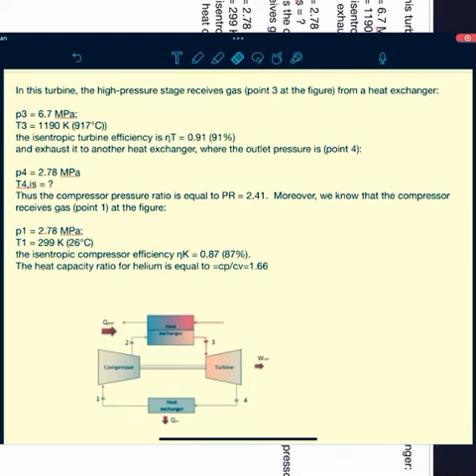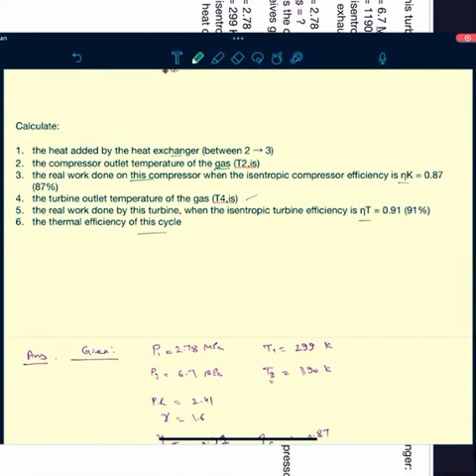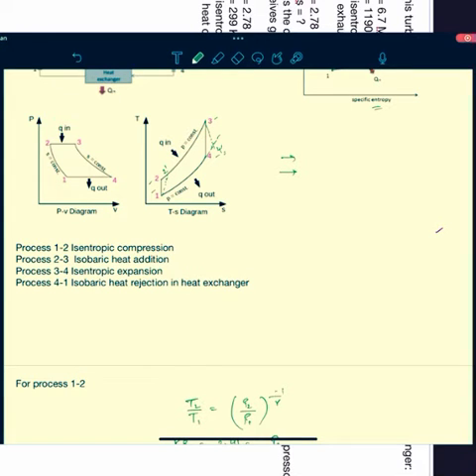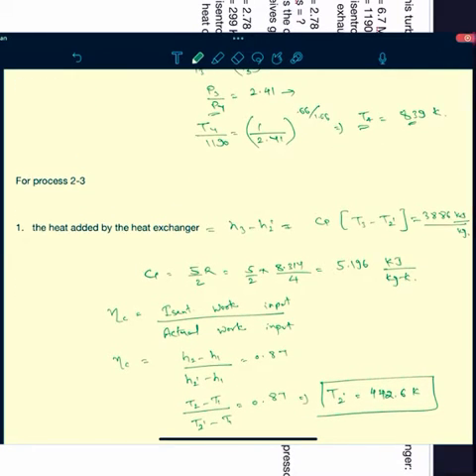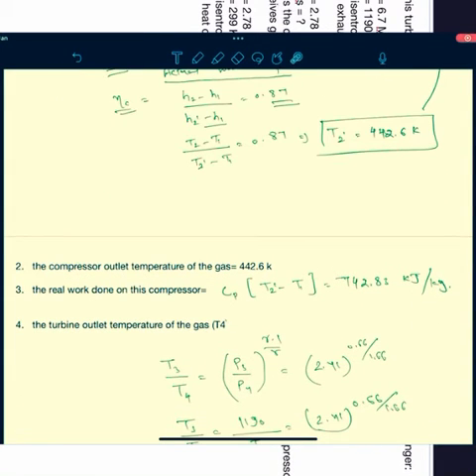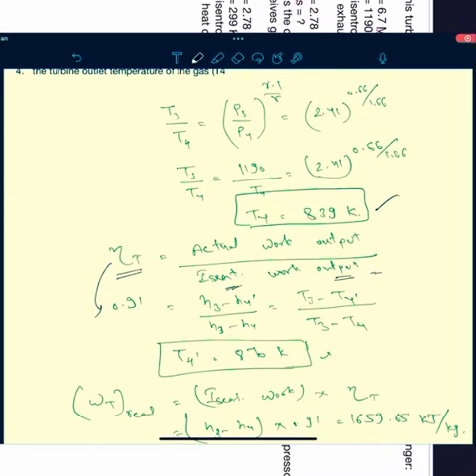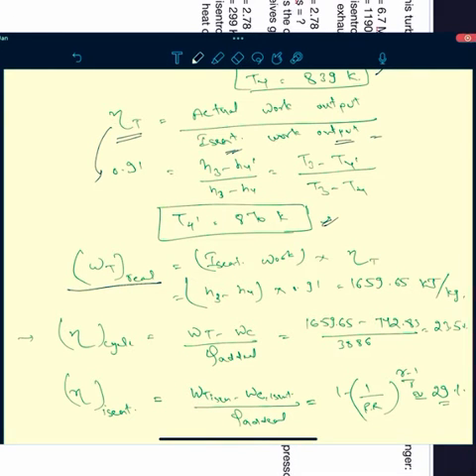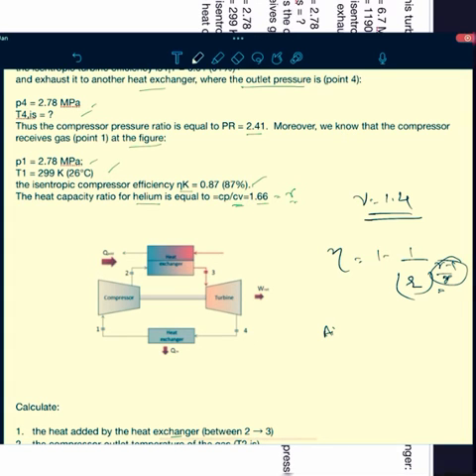Gas turbine Brayton cycle example for IES, Gate and PSU exams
This example will cover the aspects of open cycle and close cycle gas turbine, how to write assumptions and how to solve the question conventionally.